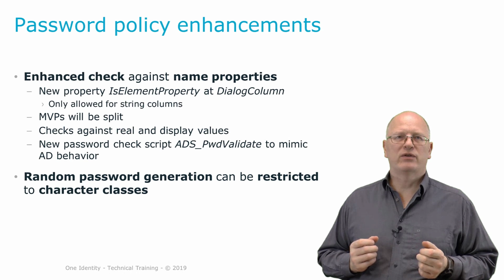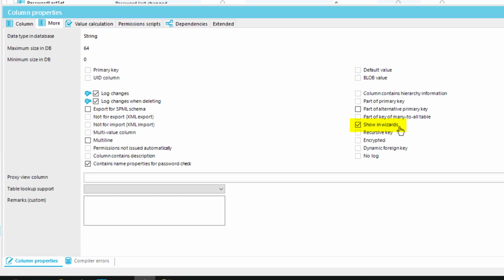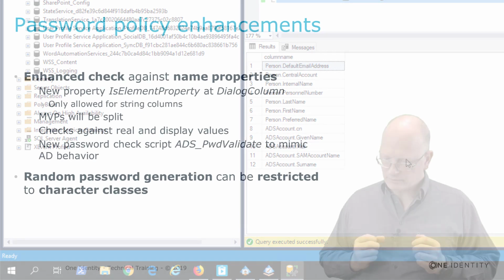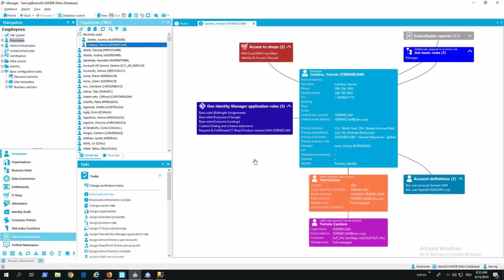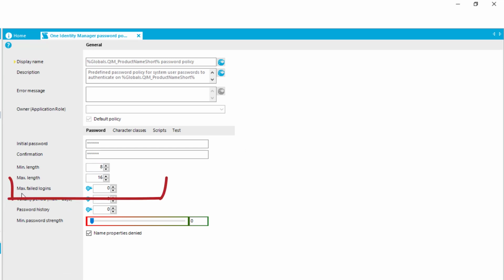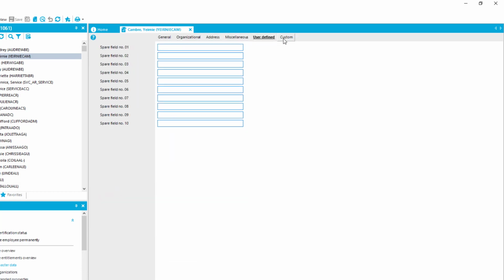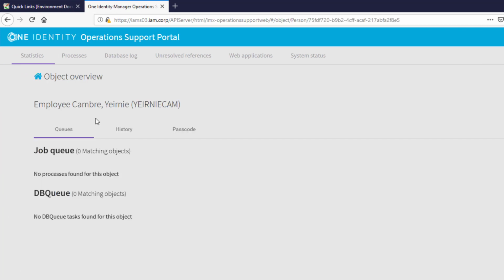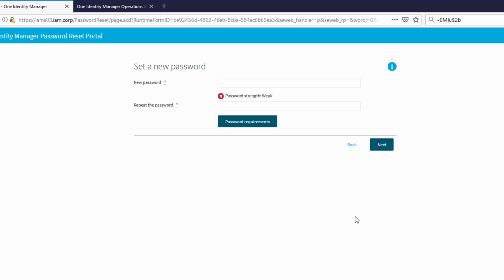One Identity Manager | Upgrade 8.1 #6 | Properties in Password Policy Checks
Training Video Series: One Identity Manager 8.1 Upgrade
Password Management - Properties in Password Policy Checks
- Considered properties in Password Policy check
- Locked Identities and System user